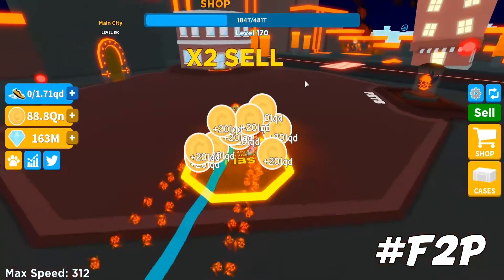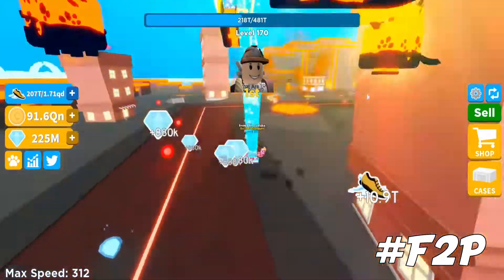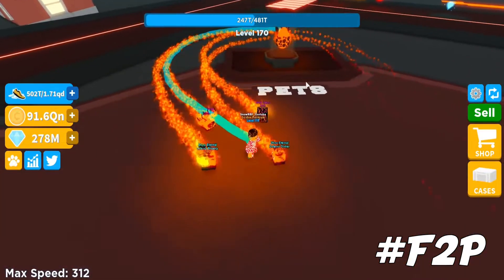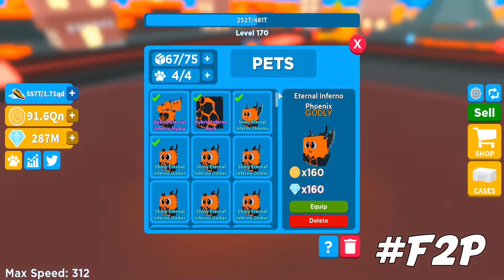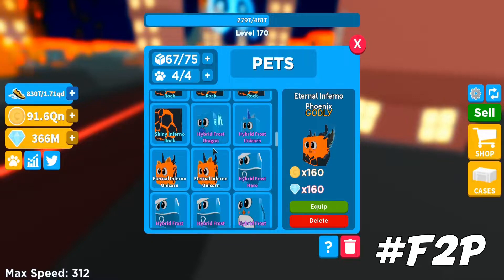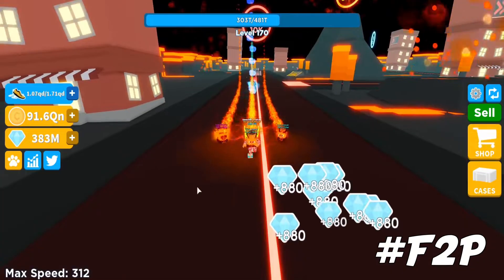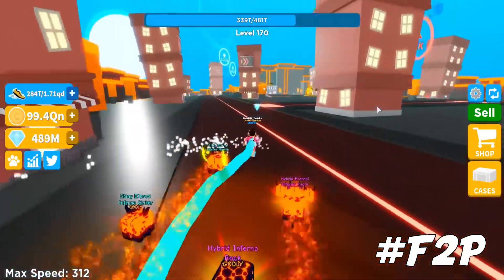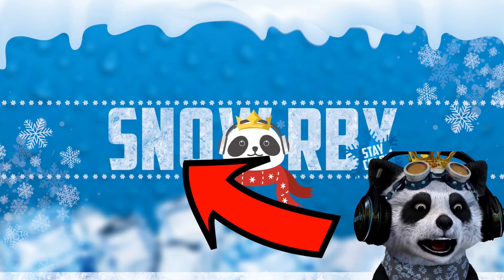*NEW* Best Pet on Speed Champions + Bugs Fixes and Balancing Update | Speed Champions Roblox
Snow Squad!